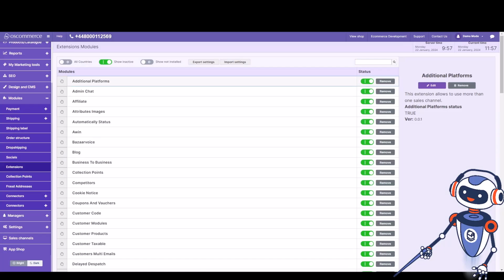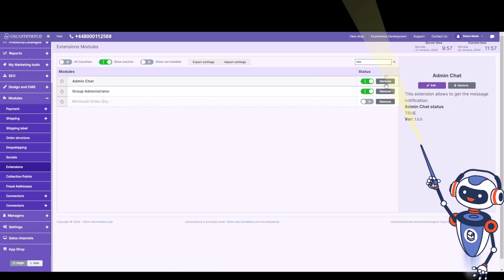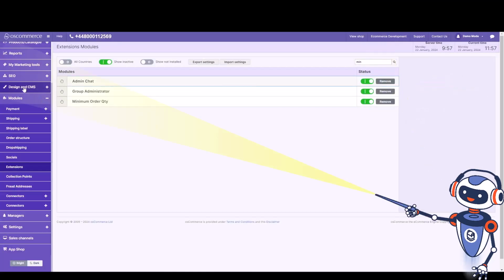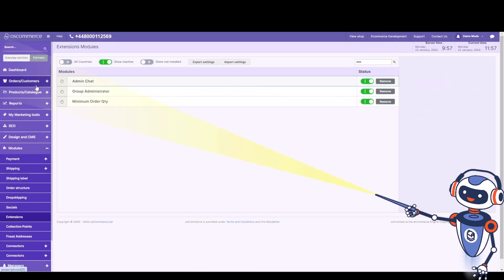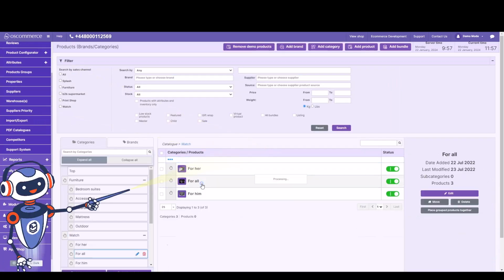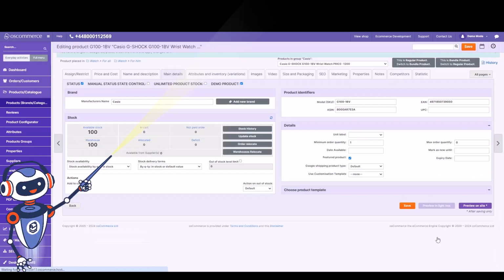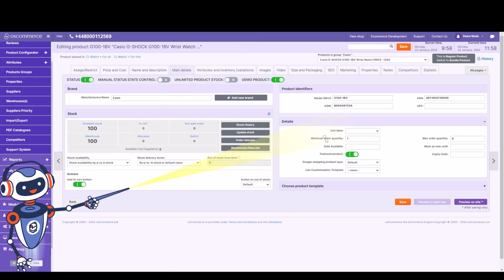Managing Minimum Order Quantity Module in osCommerce – Control Product Orders Easily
In this tutorial, we’ll walk you through using the Minimum Order Quantity module in osCommerce to control how products are purchased in your store.

You’ll learn how to:

• Install and activate the Minimum Order Quantity module via Modules → Extensions

• Navigate to Products/Catalogue → Products Brands/Categories in the Admin Panel

• Select a product and open the Main details tab on its editing page

• Configure the minimum order quantity field and save changes

• Ensure customers meet your set minimum order requirement before completing a purchase

💡 Why it matters: Setting a minimum order quantity helps you optimize sales, prevent underselling, and maintain better control of your inventory.

✅ Control product purchase limits
✅ Prevent underselling and overselling
✅ Improve order fulfillment efficiency